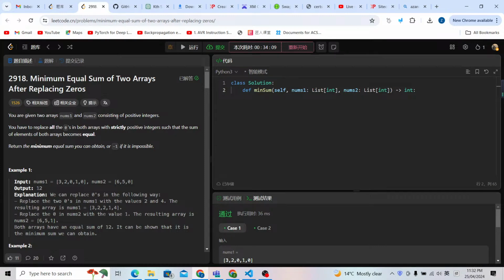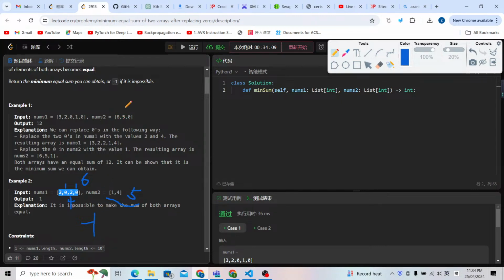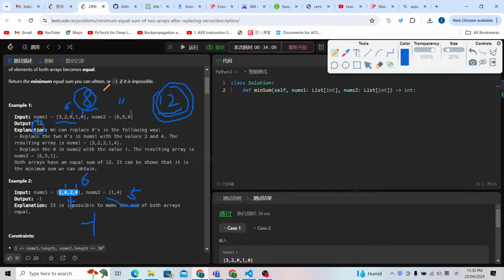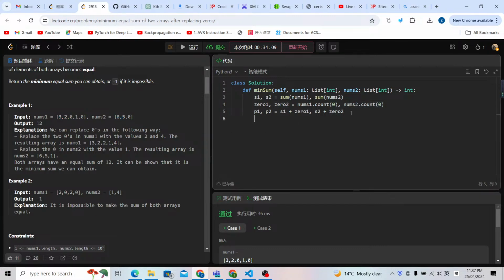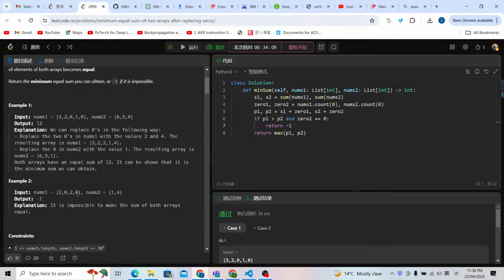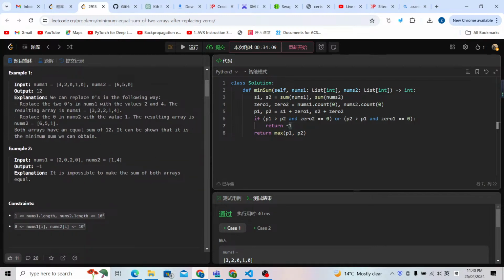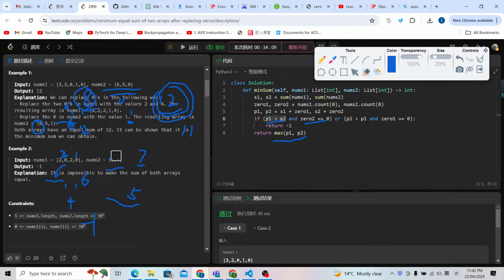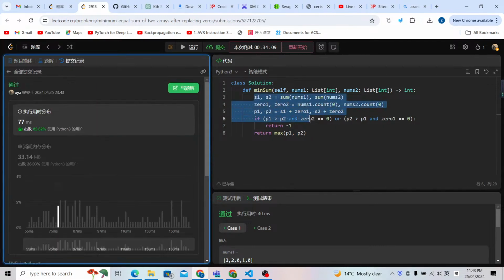Leetcode 2918. Minimum Equal Sum of Two Arrays After Replacing Zeros (simulation)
2918. Minimum Equal Sum of Two Arrays After Replacing Zeros